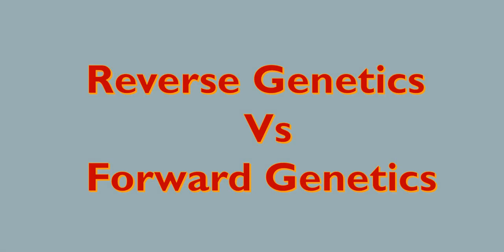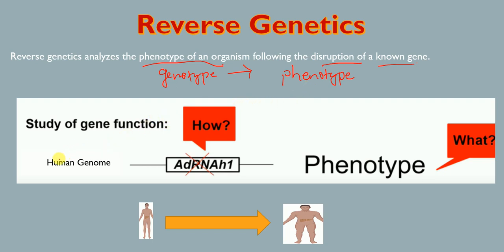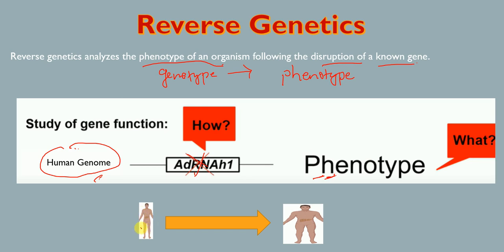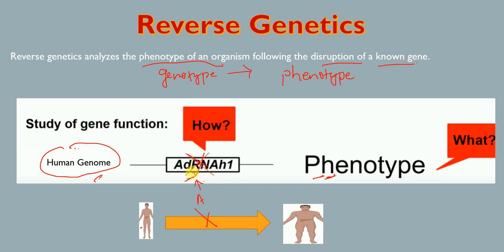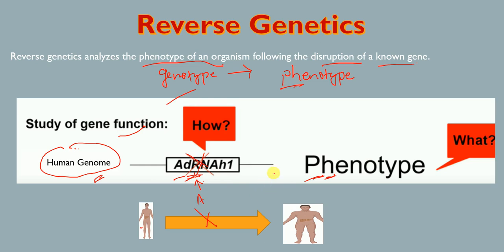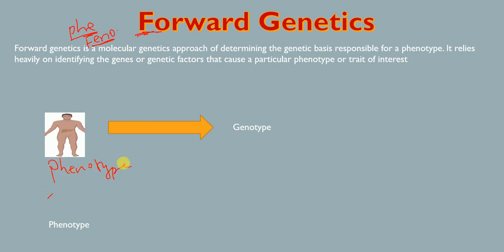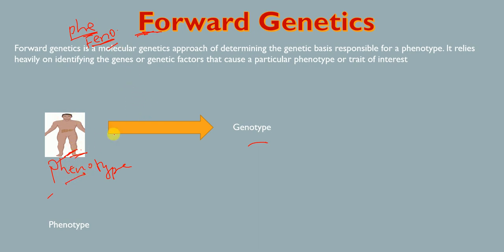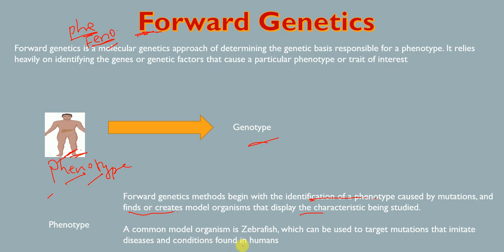Forward vs Reverse Genetics for beginners | difference between forward and reverse genetics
1. What is forward genetics?
2. What is reverse genetics?
3. What are the differences between forward and reverse genetics?
4. Examples forward vs Reverse Genetics